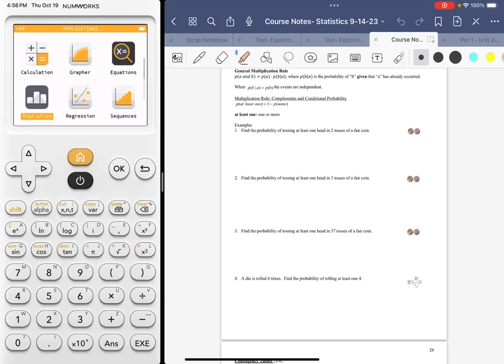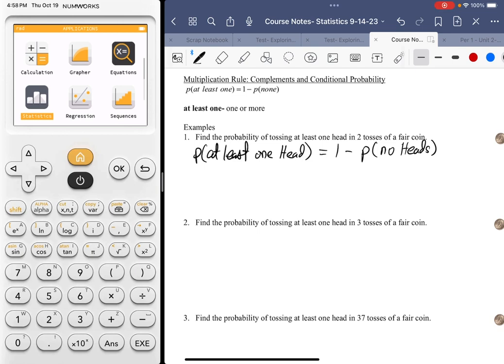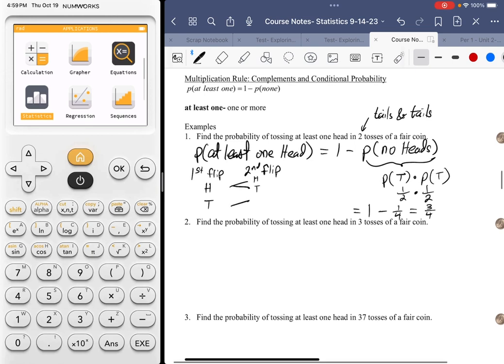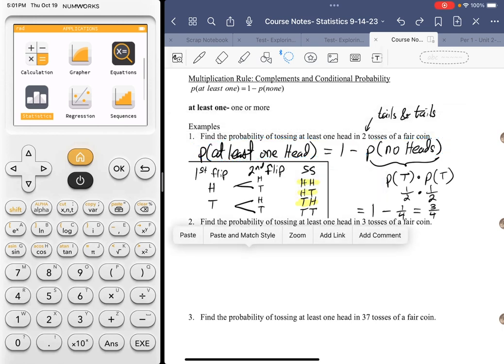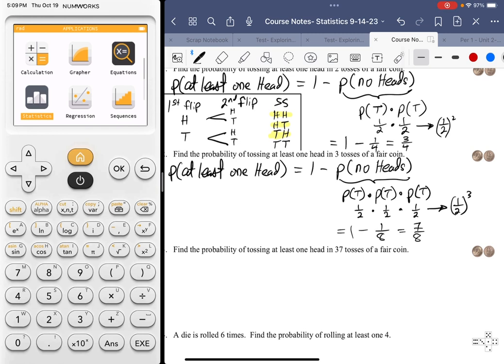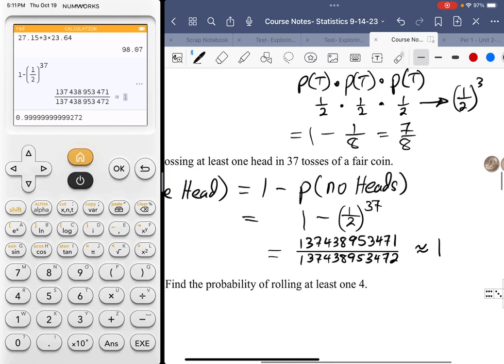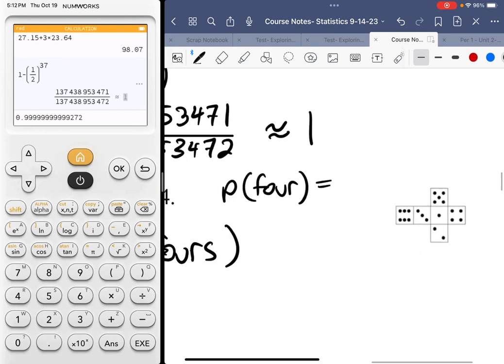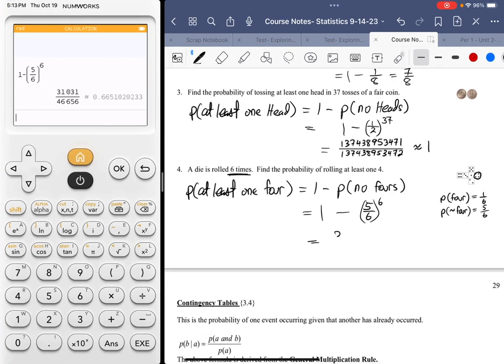Stat Unit 2 p28 Online